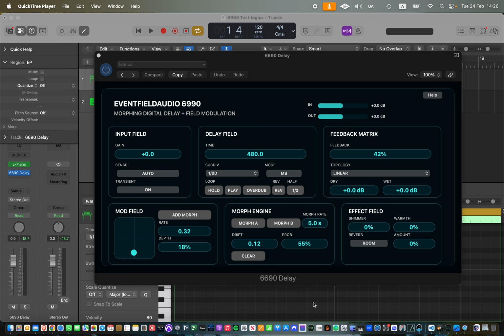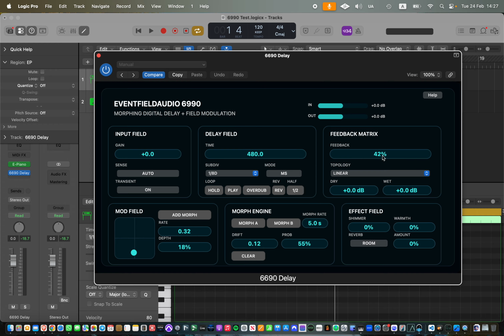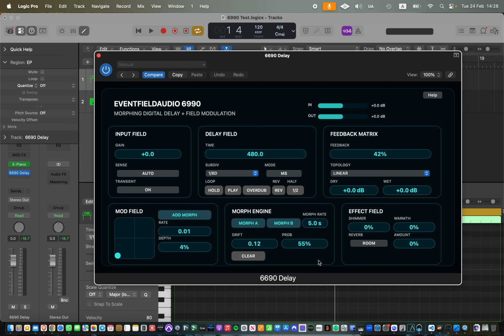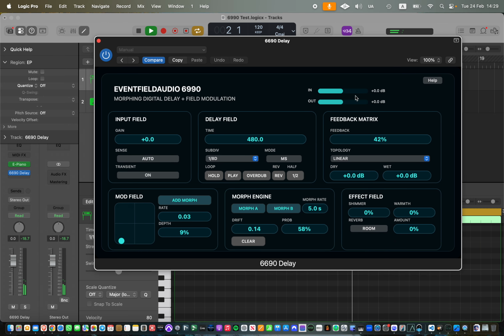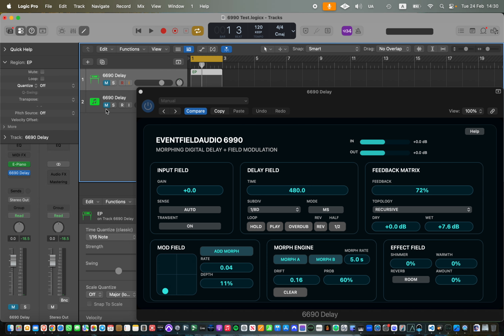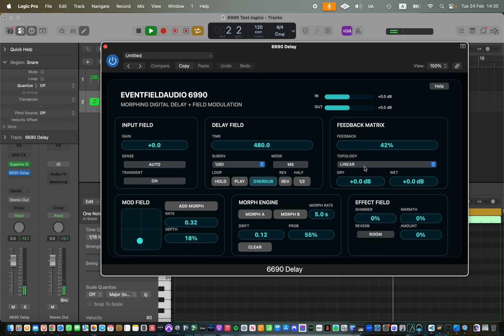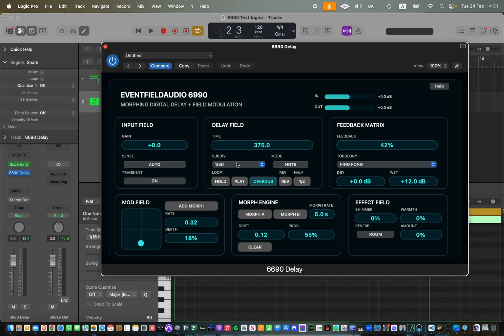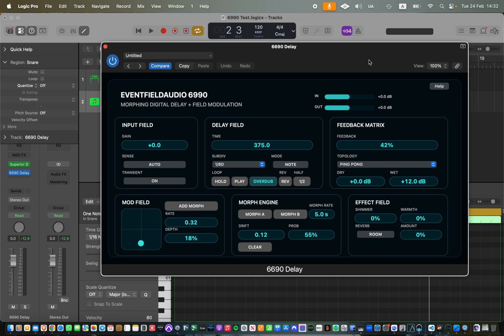EVENTFIELDAUDIO 6990 Morphing Delay Reveal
The 6990 is a topology-driven digital delay currently in development under the EventFieldAudio banner.

Inspired by classic rack delays such as the TC Electronic 2290 and Lexicon PCM42, the 6990 extends the concept into morphing temporal behaviour. Rather than simply repeating signal along a fixed timeline, it allows transitions between different delay states, redistribution of echo energy and probability-based feedback structures.

In this video I demonstrate:

• Morph A/B state transitions
• Topology based delay behaviour
• Half speed and reverse build techniques
• Textural layering and field style feedback
• Integration ideas alongside EventField and BreakChopper

The 6990 is part of a wider exploration into bespoke creative tools and AI assisted development as scaffolding rather than content.